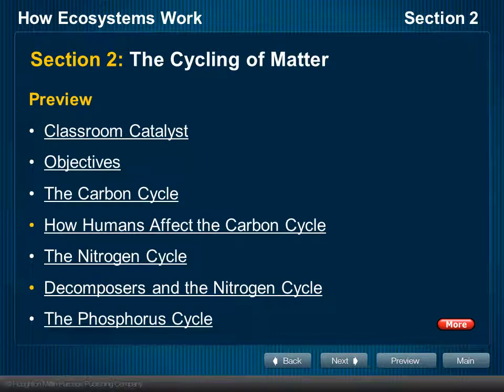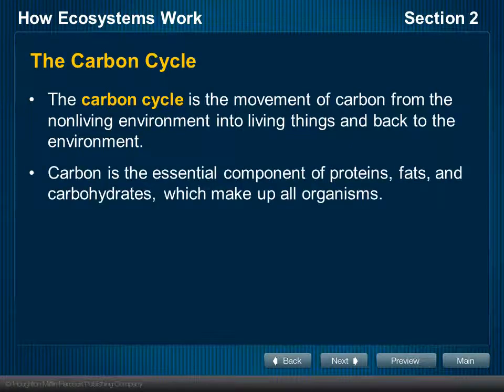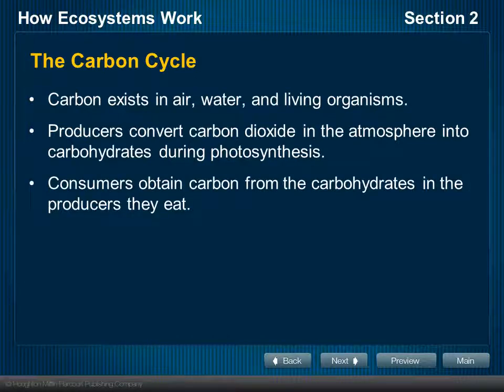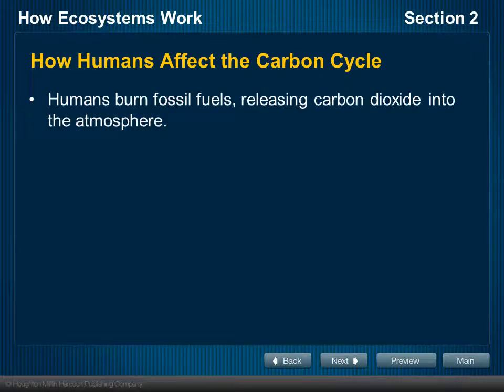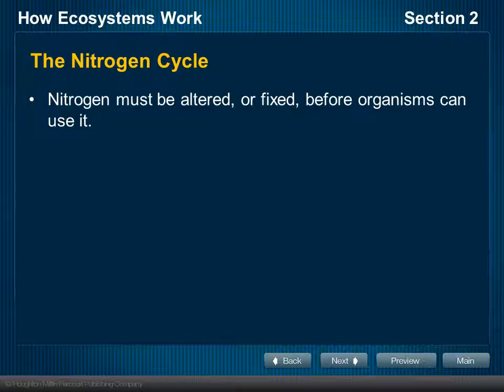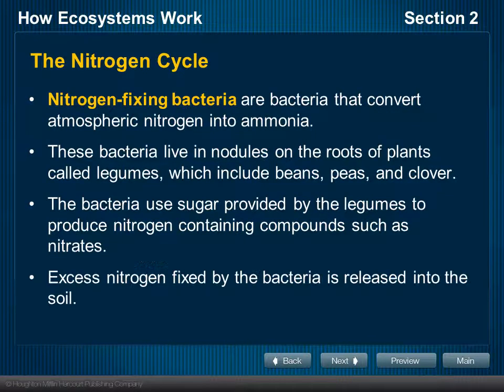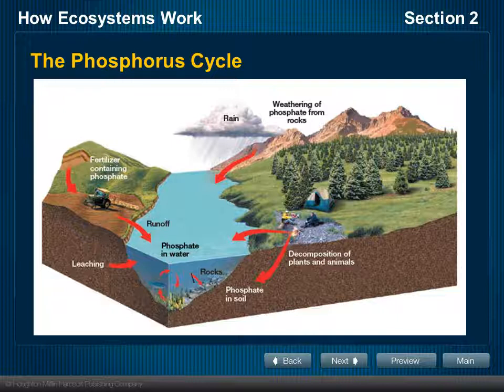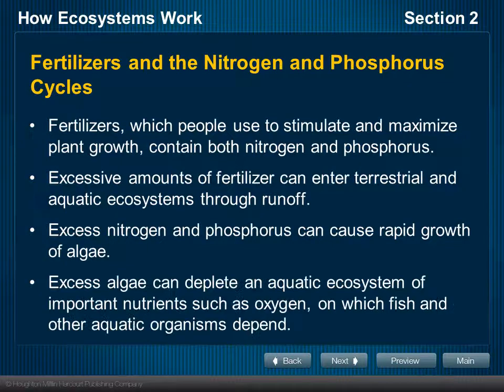FUMA Env. Sci. Lecture 5.2